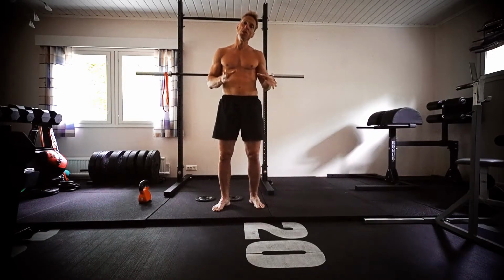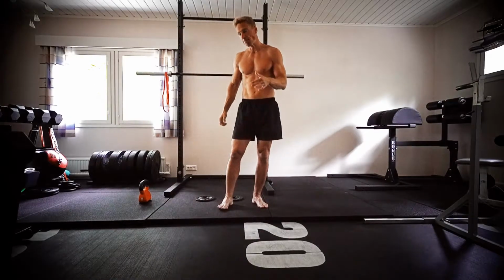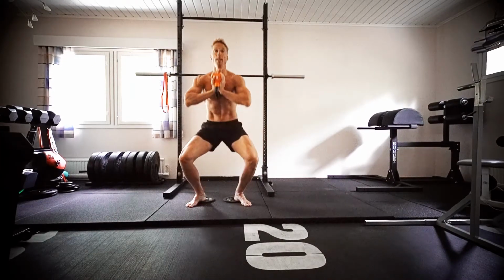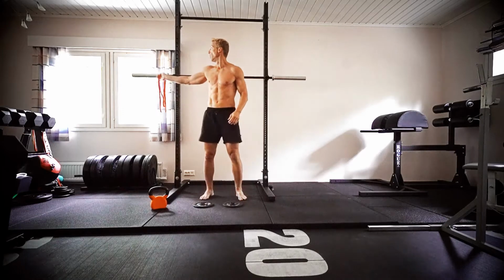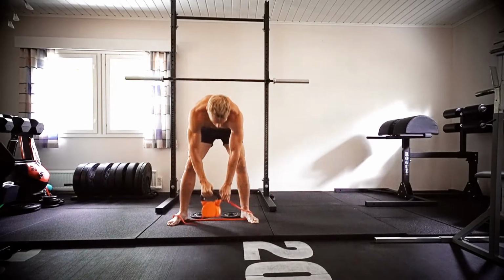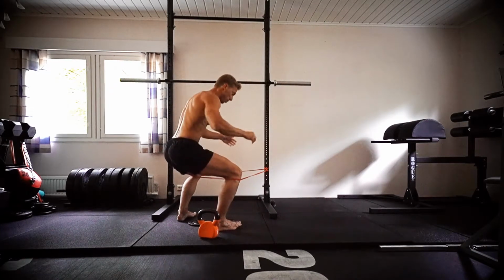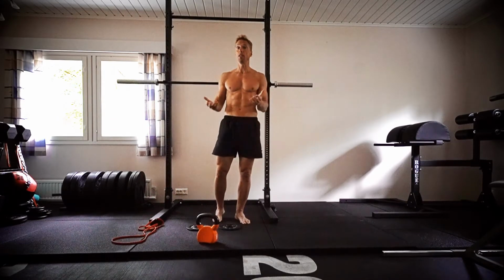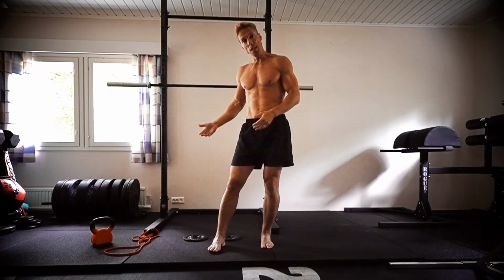Spine-friendly warm-up for squats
Here's how I like to warm-up for squats without using a stationary bike. Simple and spine-friendly.